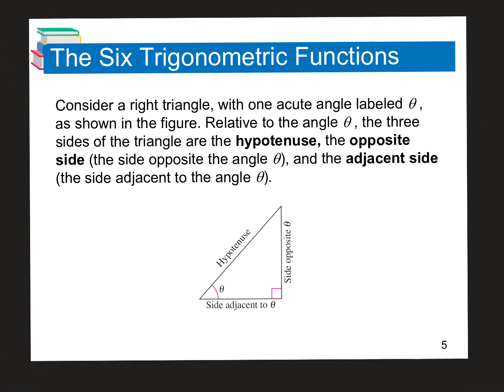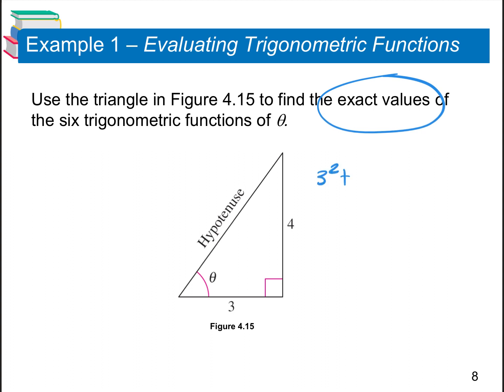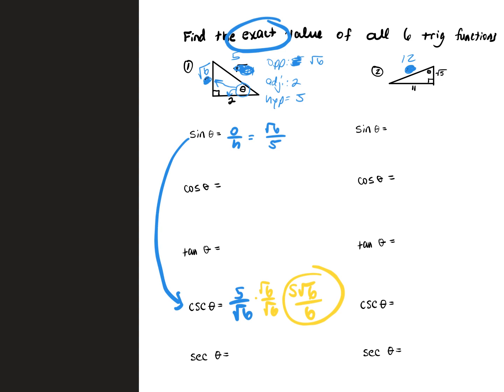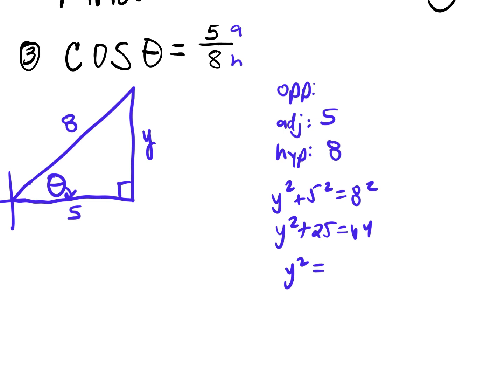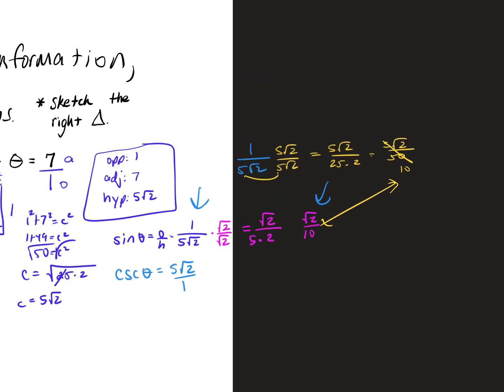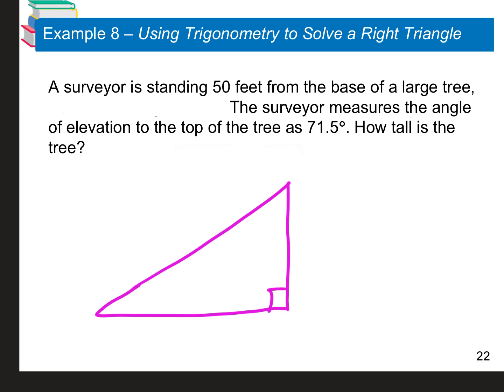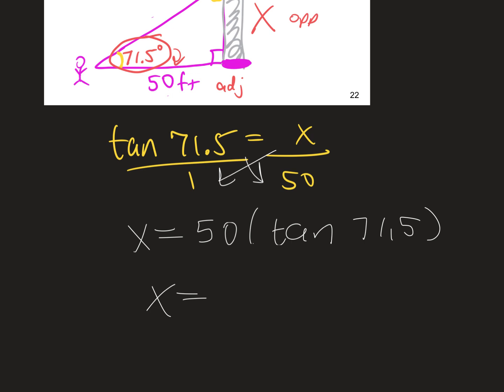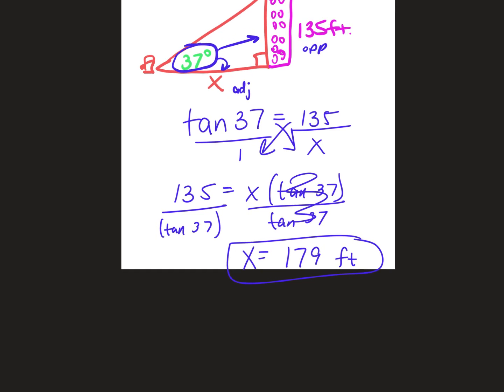11.06 PCH 4.3 Right Triangle Trig